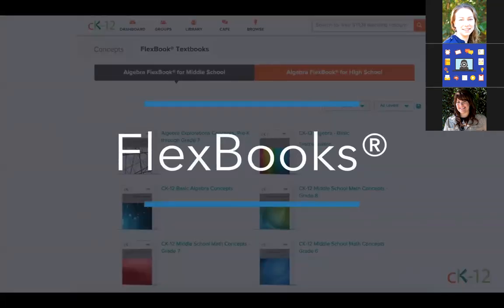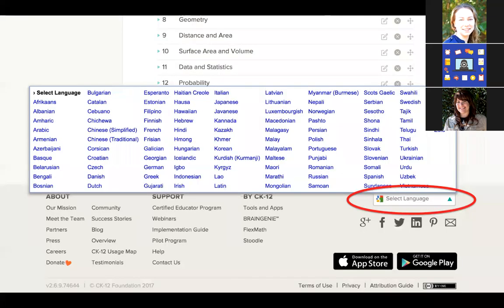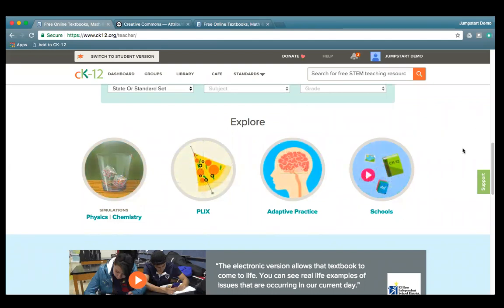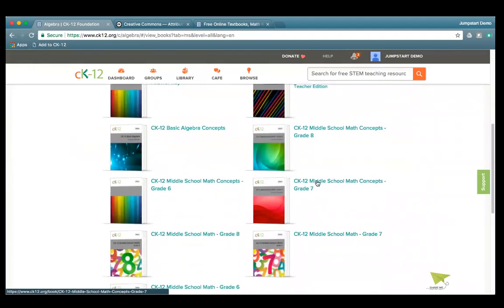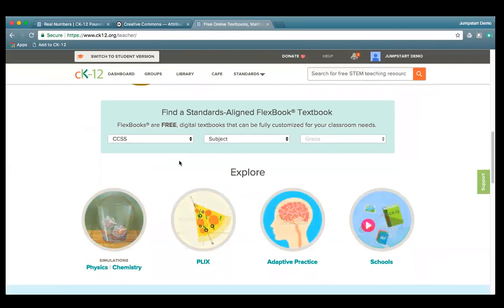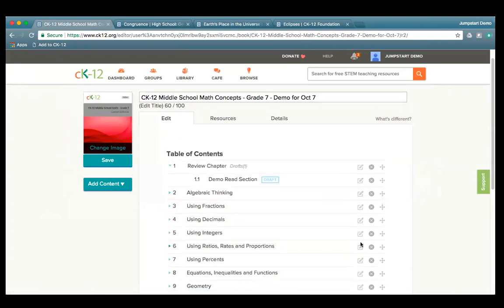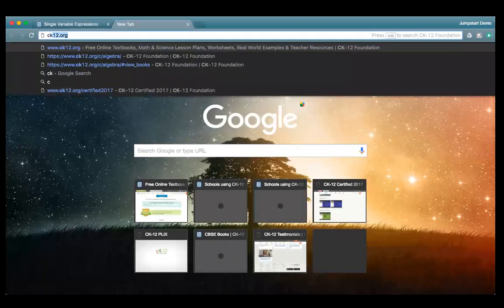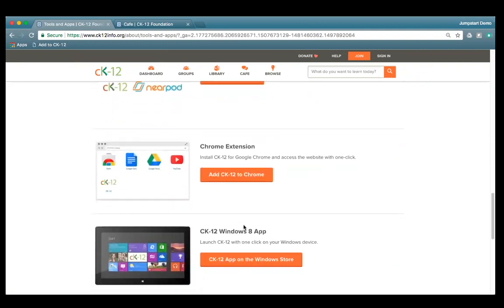FlexBooks® 101 (10/11/17 Webinar)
Whether you are completely new to creating FlexBooks® or already have your own library full of them, this webinar will enhance your understanding of this valuable tool.

Topics include:
- Finding content based on topic, standard, region, etc.
- Basics on customizing content and using the CK-12 editor
- Sharing and publishing a book or resource